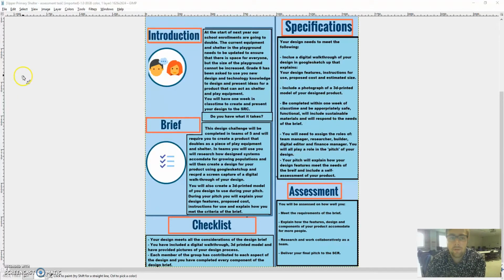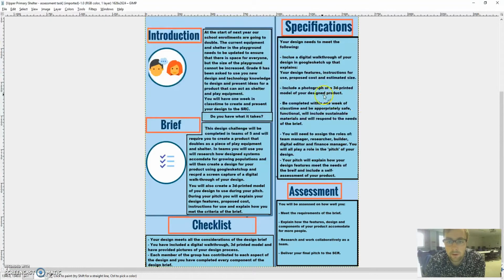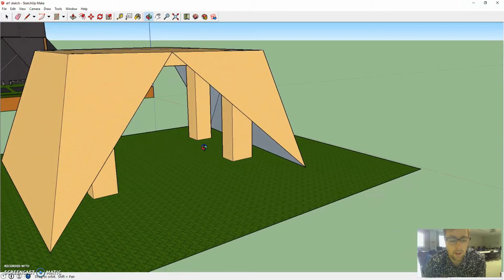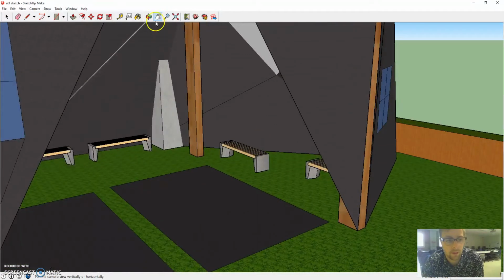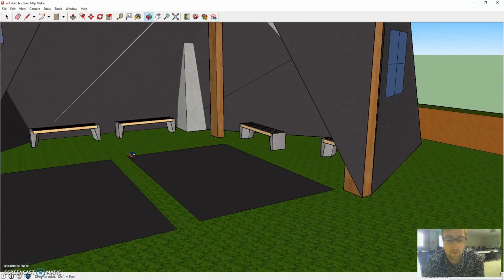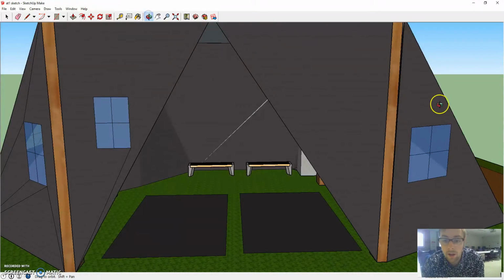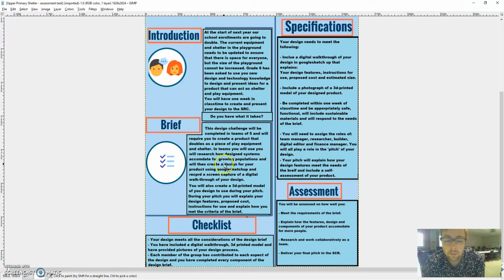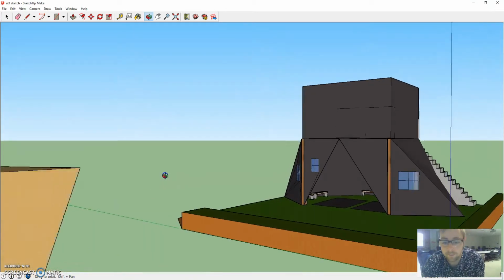Design challenge - sample response